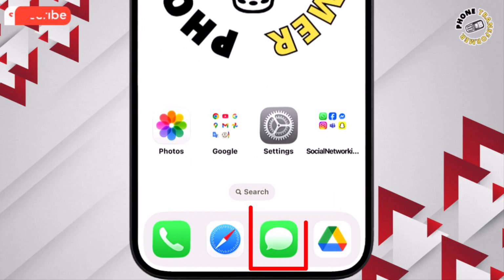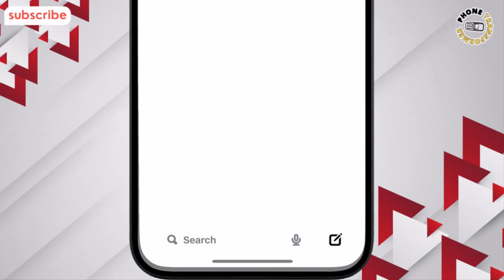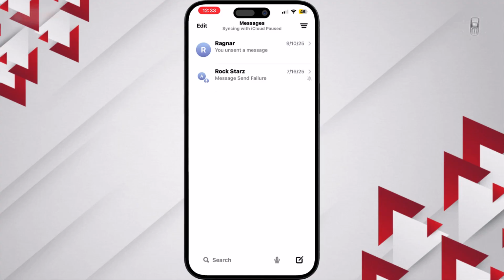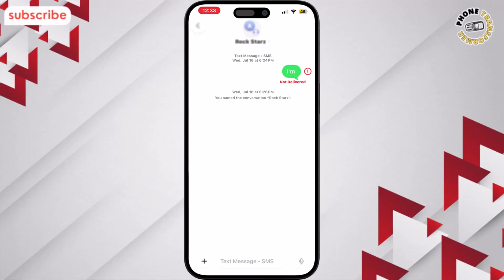How To Leave A Group Chat On iPhone | Step-by-Step Guide (2025)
📝 Are you wondering how to leave a group chat on an iPhone and finally escape those constant notifications? This step-by-step tutorial will guide you through the entire process quickly and easily. We cover three different methods depending on your specific group chat situation, including chats with only iPhone users and those that include Android users. You will also learn what to do if the "Leave This Conversation" button is grayed out and unavailable. By the end of this video, you'll know exactly how to leave a group chat on an iPhone and regain your peace and quiet.

⏱️ -- TIMESTAMPS --
0:00 Introduction
0:10 Method 1: Leave a Group Chat with only iPhone Users
0:47 Method 2: Group Chat with Android Users
1:12 Method 3: If Leave This Conversation is Grayed Out